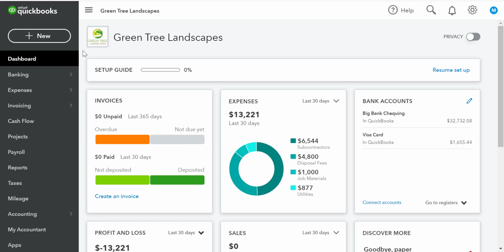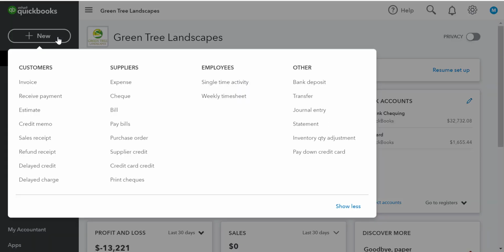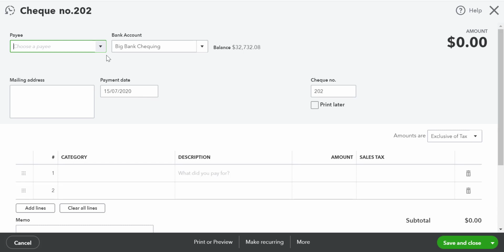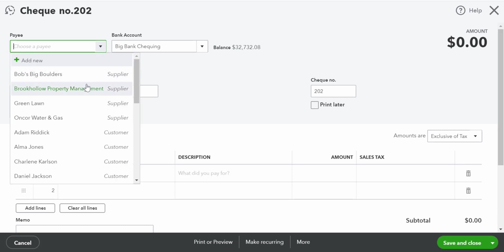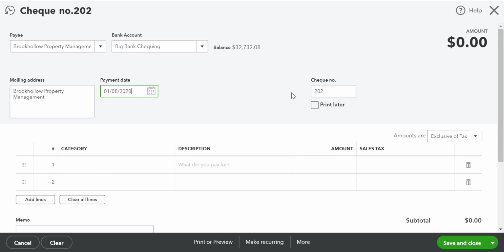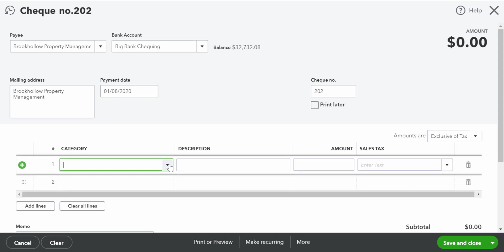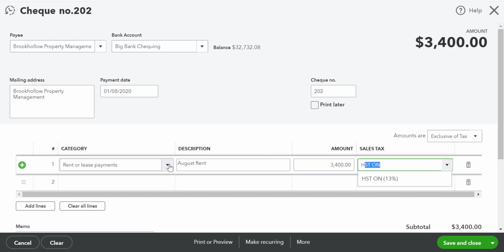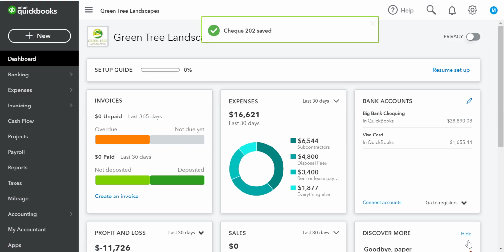Student Tutorials Chapter 4: Create Cheques